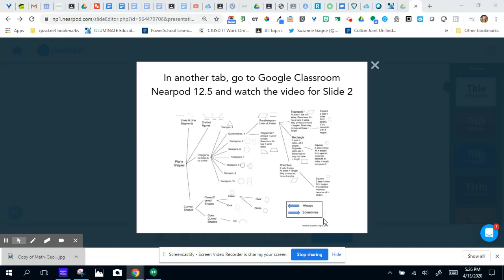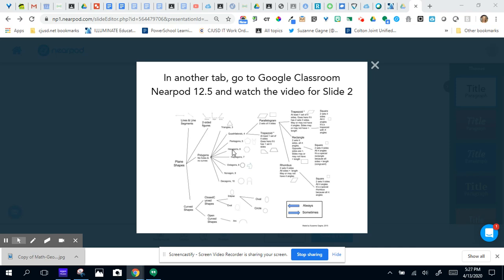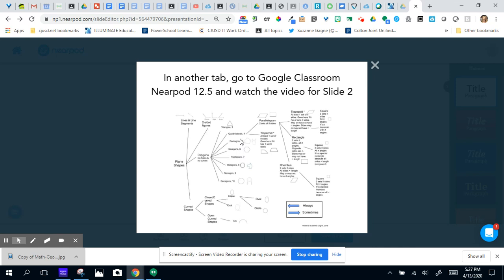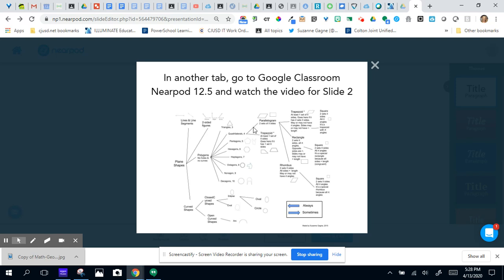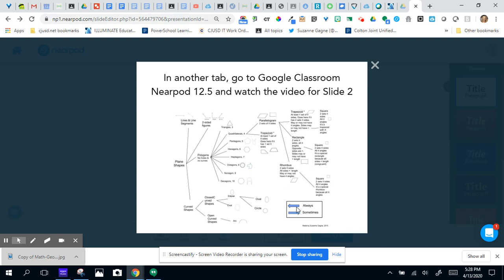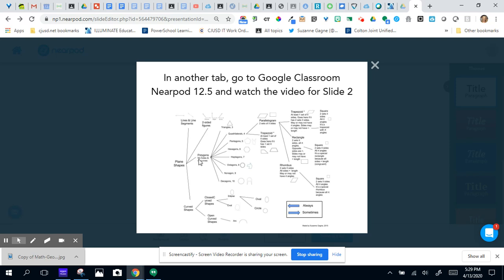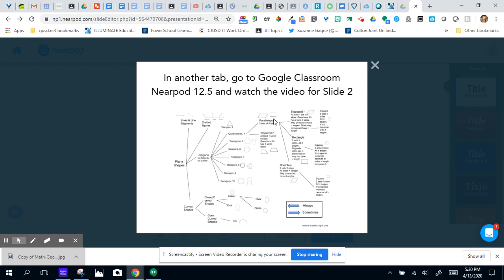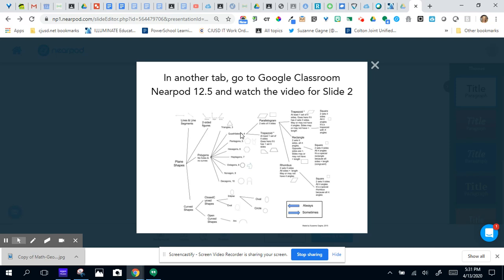Nearpod 12 5 Slide #2 Video